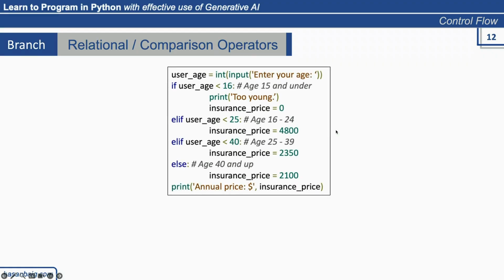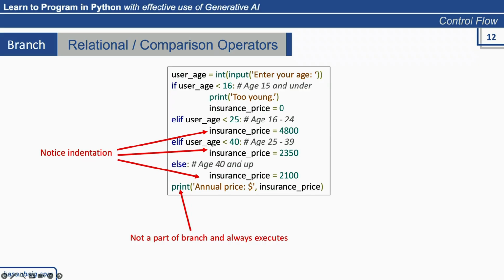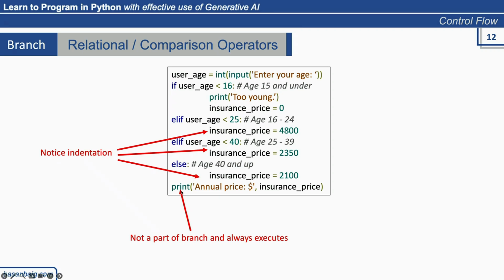29. Indentation in python blocks - Control Flow